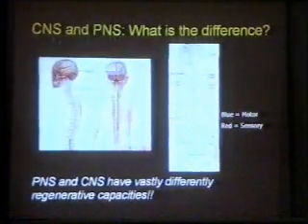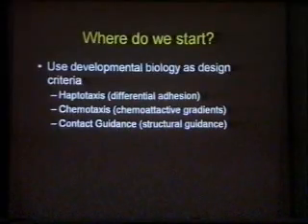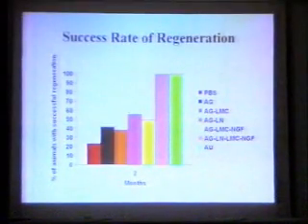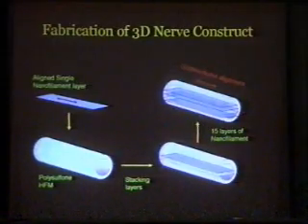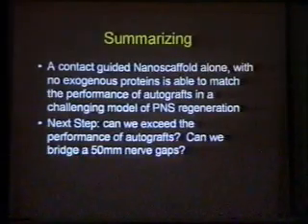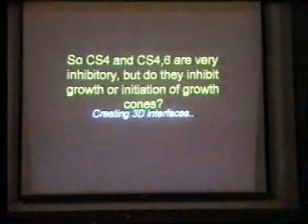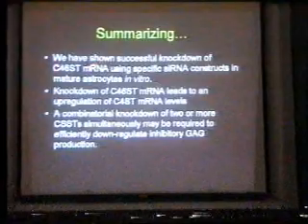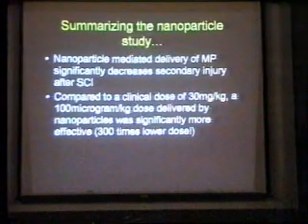الجلسه الثالثه ورشه الشراكه المصريه الامريكيه الهندسة الوراثيه 1/2/2006